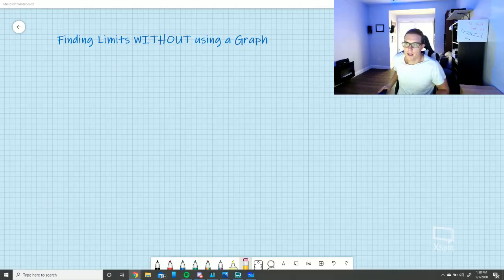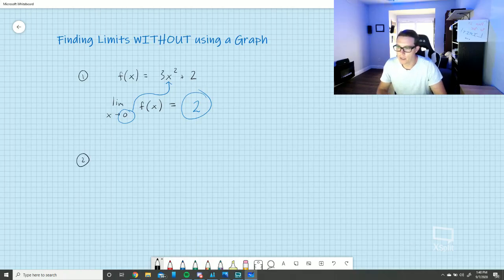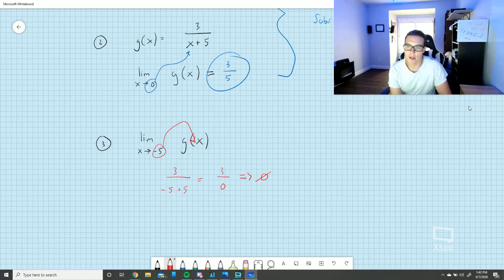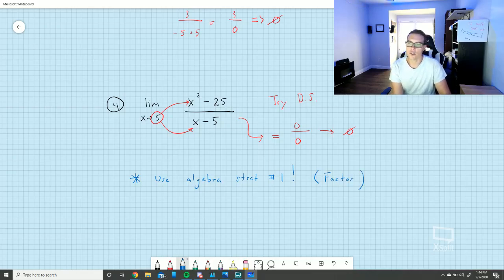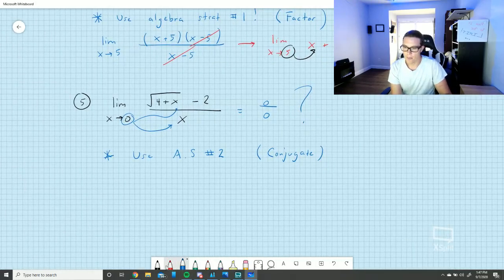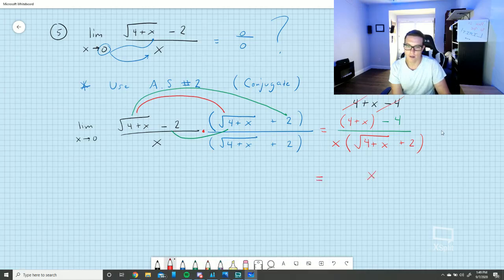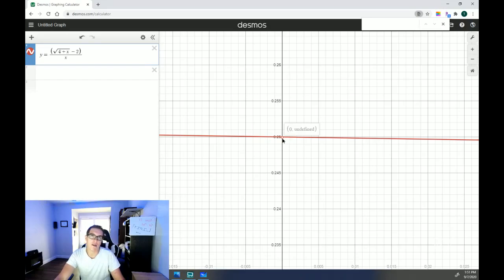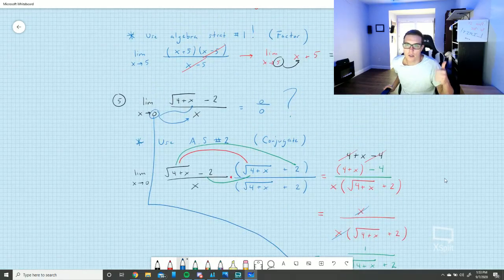Finding Limits without using a graph